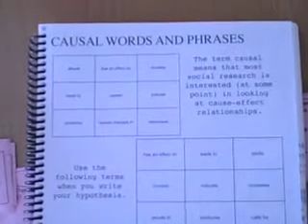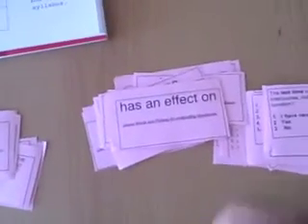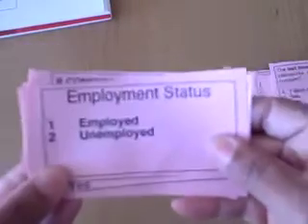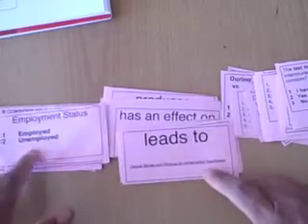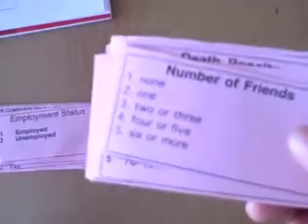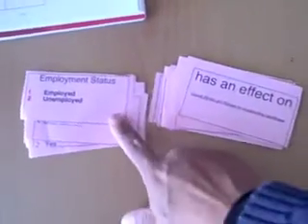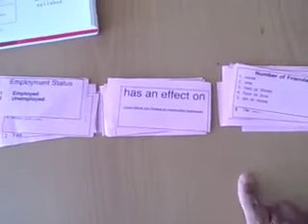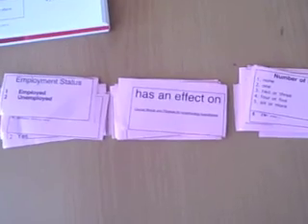SOWK 300 Flashcards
SOWK 300 Flashcards Causal Words and Phrases

Variables and their Values Flash Cards Set

(make sure you do not attempt to copy flash card sets from previous students from previous classes - that would constitute cheating)

Each student will be required to build their own set of flashcards. Students can create a set of flash (20) cards using 3 X 5 index cards. For the causal words and phrases you may use the set that was given to you during class.

Students must select 20 variables and include their values from the GSS data file. (use a variety of different variables - no two variables may be the same- no two students should have identical cards - there are hundreds of variables to choose from - do not just make up variables and values)

The General Social Survey (GSS)The GSS started in 1972 and completed its 26th round in 2006. For the last third of a century the GSS has been monitoring social change and the growing complexity of American society. The GSS is the largest project funded by the Sociology Program of the National Science Foundation. Except for the U.S. Census, the GSS is the most frequently analyzed source of information in the social sciences.

The GSS contains a standard 'core' of demographic and attitudinal questions, plus topics of special interest. Many of the core questions have remain unchanged since 1972 to facilitate time trend studies as well as replication of earlier findings. The GSS takes the pulse of America, and is a unique and valuable resource. It is the only survey that has tracked the opinions of Americans over an extended period of time. The GSS is also a major teaching tool. We know of over 14,000 research uses such as articles in academic journals, books, and Ph.D. dissertations based on the GSS and about 250,000 students annually who use it in their classes.

Read the help menu and instructions FIRST (Read Variable Selection)

Turn in your flash cards on or before the deadline posted in your course calendar.

Flash cards, must be submitted in an large envelope which closes and include the students name on the outside. The student must also place their name on each flashcard.

Students may use to assist with the layout of their cards or create a table in powerpoint, or word, then cut out and glue (no staples) to the 3x5 index cards. All cards must be neat and typed.
Neatness and completeness counts!!!

There is nothing for you to submit in Blackboard - you only need to turn in your flashcards according to the instructions given!

Watch the video lecture online!